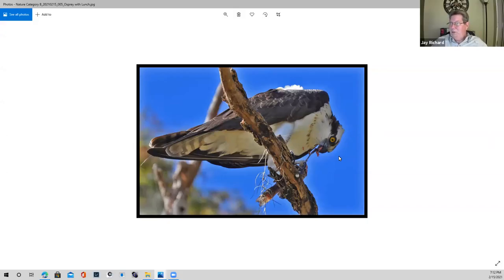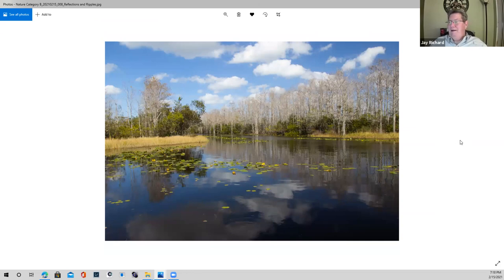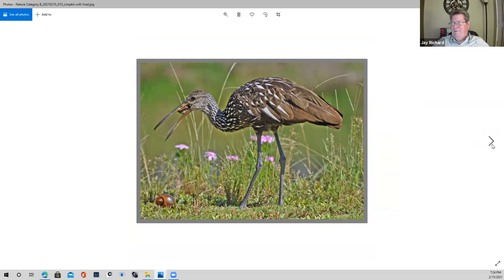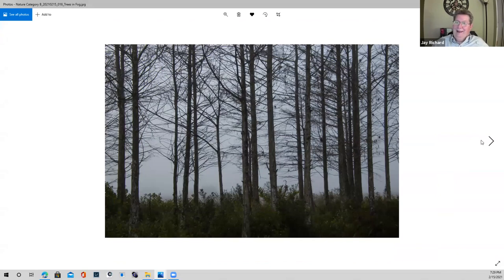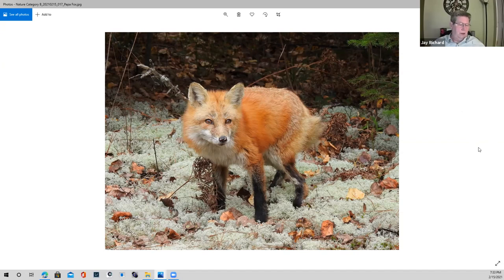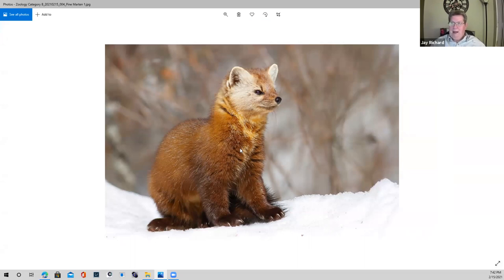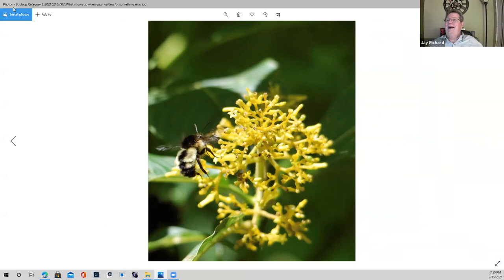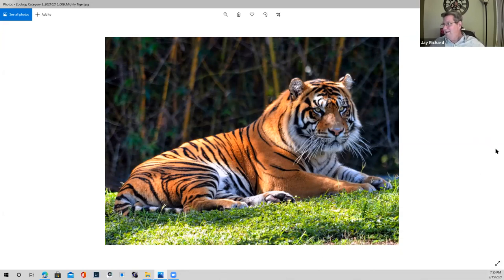Critique Session: Nature & Zoology